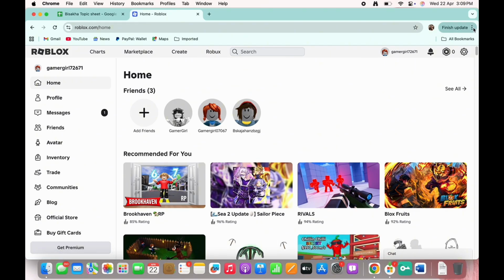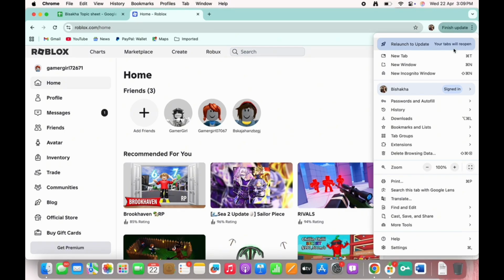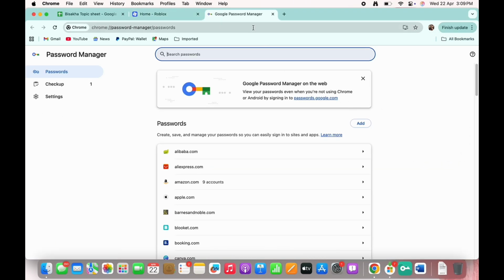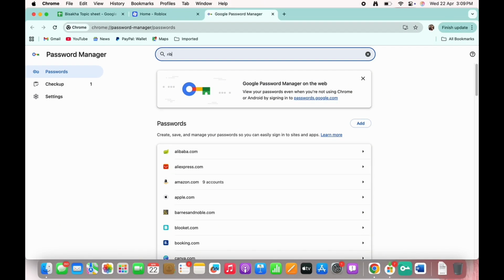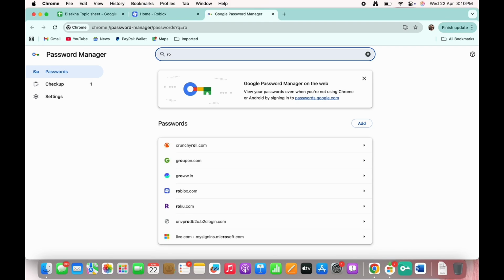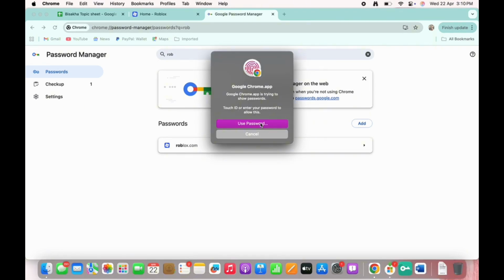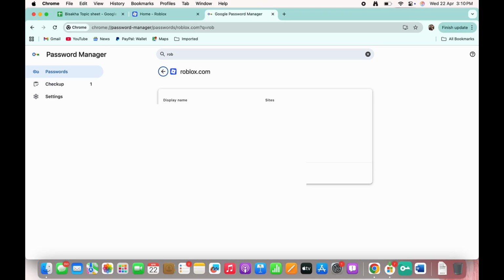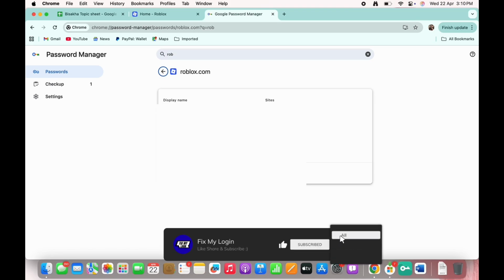How To Check Your Roblox Password 2026 - Step By Step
Forgot your password or wondering how to check it on Roblox? 🎮🔐 In this 2026 step-by-step guide, you’ll learn how to check, reset, and secure your Roblox account password quickly and safely.

👉 Important: For security reasons, platforms like Roblox do not allow you to directly view your current password—but don’t worry, we’ll show you the correct way to recover or change it!

What You’ll Learn in This Video:
✅ Can you actually check your Roblox password? (Truth Explained)
✅ How to reset your Roblox password step by step (2026)
✅ How to recover your account without email or phone
✅ Tips to keep your Roblox account safe and secure

Whether you’ve forgotten your password or just want to update it for better security, this tutorial will guide you through everything you need to know.

📌 Chapters:
⏱ 0:00 - Introduction
⏱ 0:10 - How To Check Your Roblox Password 2026 - Step By Step